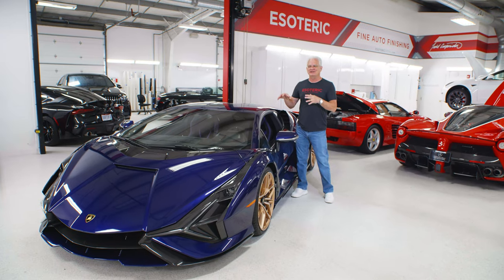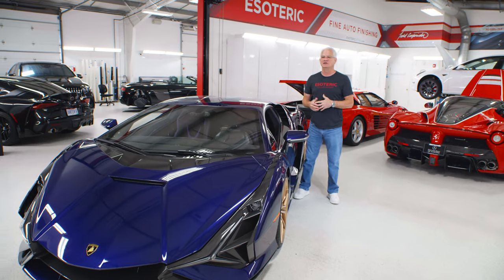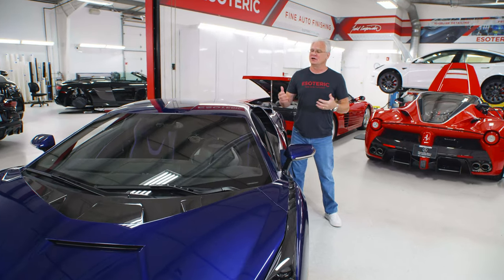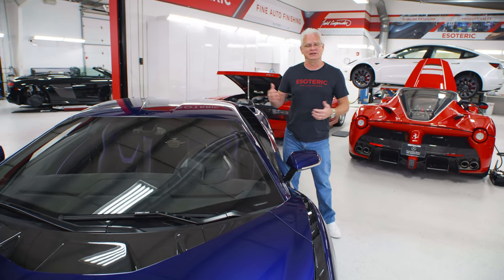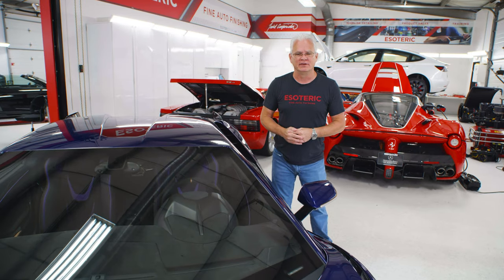Perfecting a 1 of 63 Lamborghini Sian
This 1 of 63 in the world Lamborghini Sian landed at ESOTERIC for paint correction, paint protection film, and ceramic coating. Film patterns do not exist for this vehicle, so a completely custom install was performed.

Facebook and Instagram: @EsotericDetail, @EsotericProducts